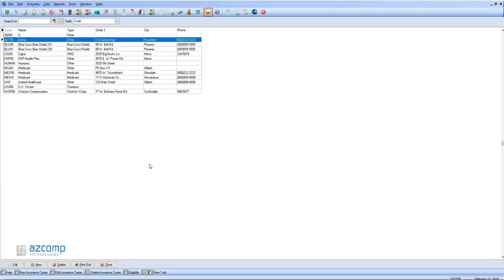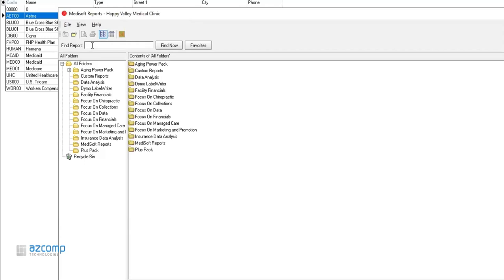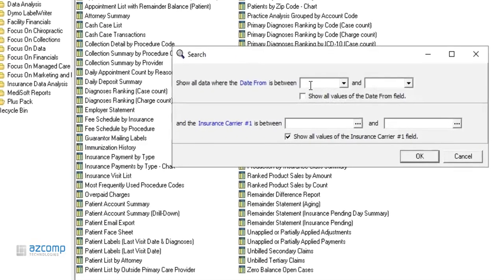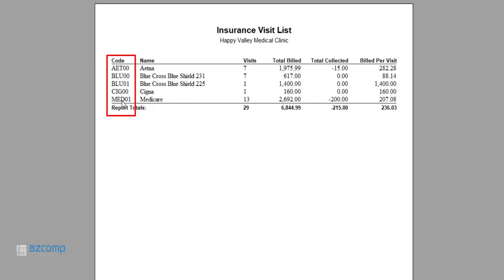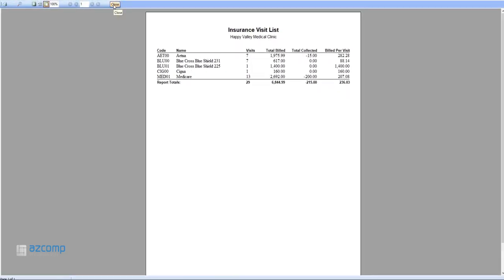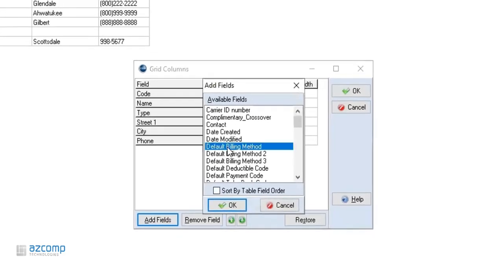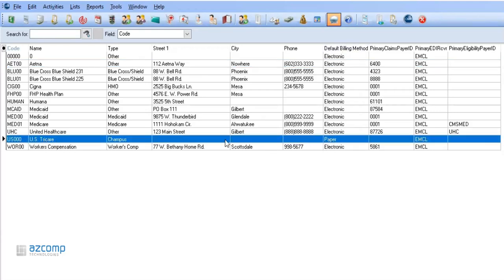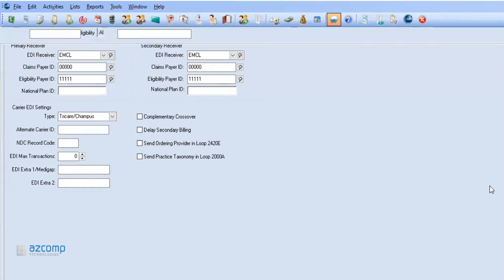Running the Insurance Visit Report in Medisoft